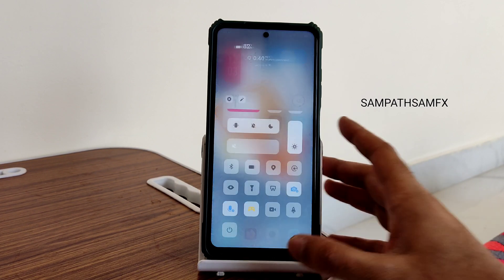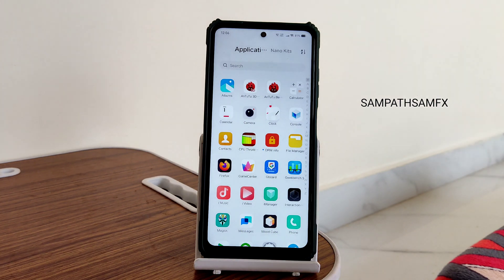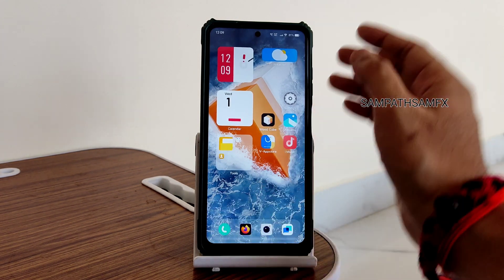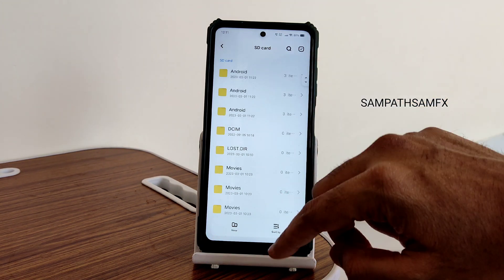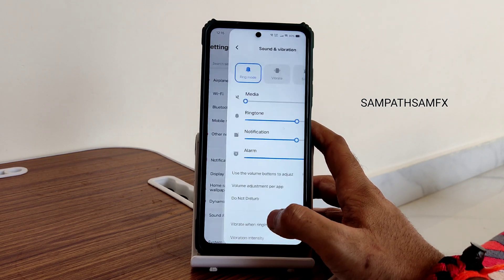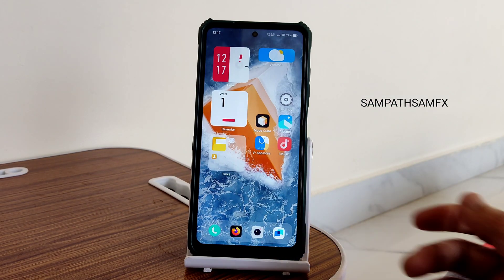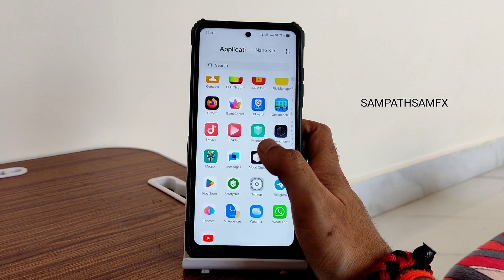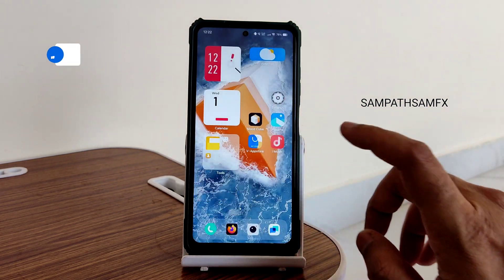Iqoo Origin OS Ocean 2.0 Poco X3 NFC Android 13 Port Rom Full Depth Review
OriginOS Ocean 2.0 | Android 13.
By DellSchvlz